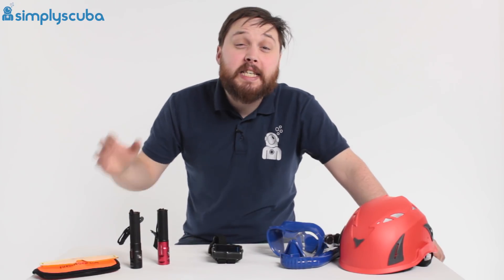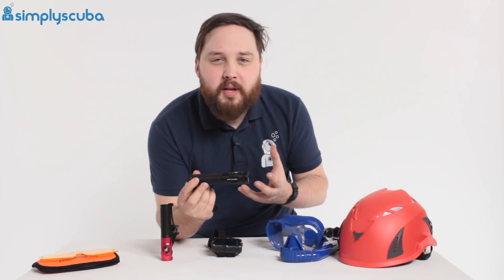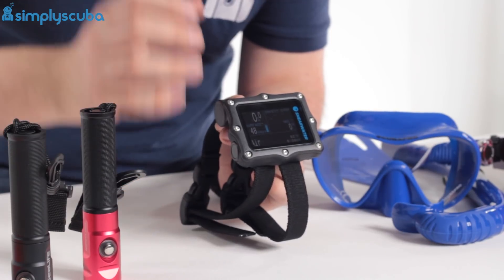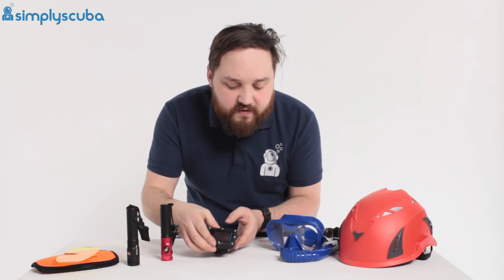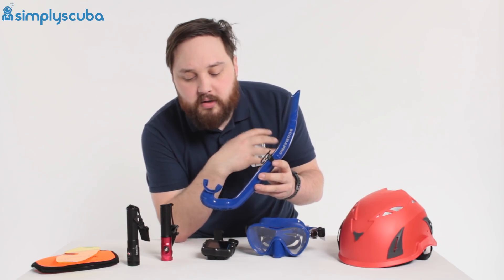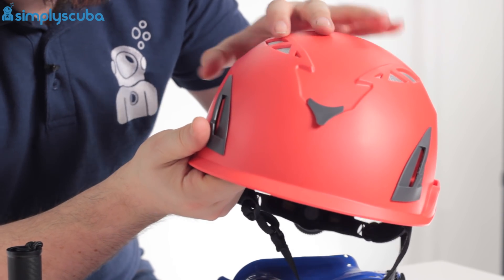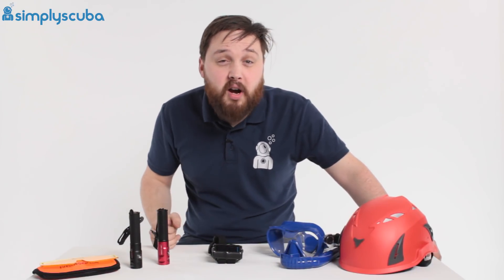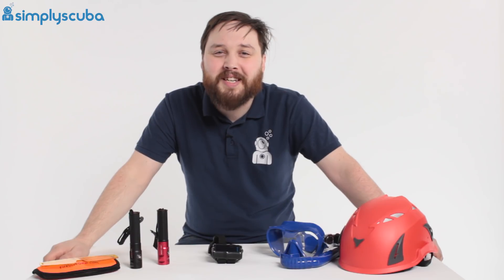New Dive Gear For March 2018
In this week's video Mark is talking about all the new scuba equipment that has just come through our doors.